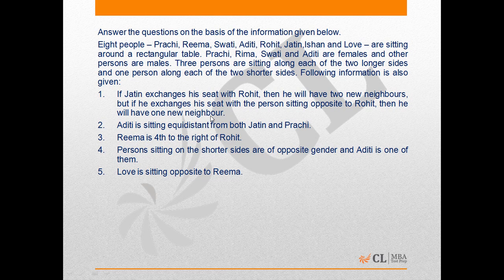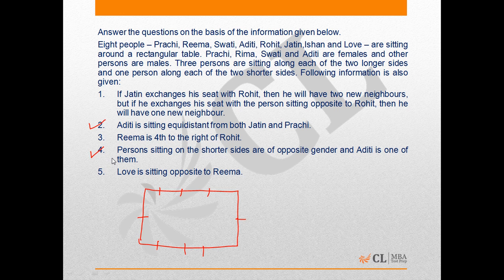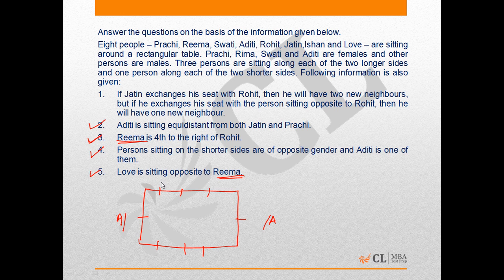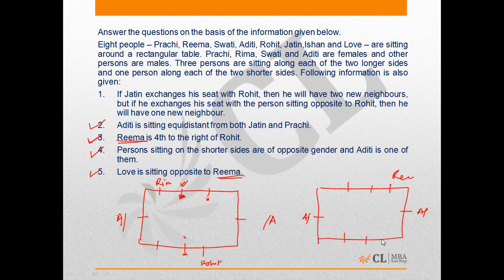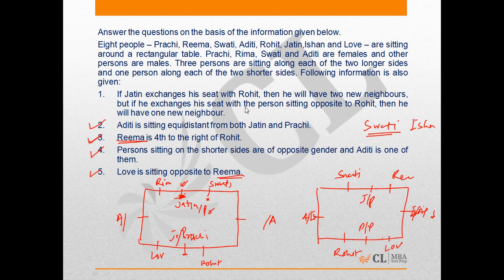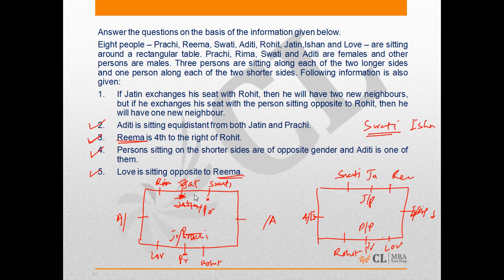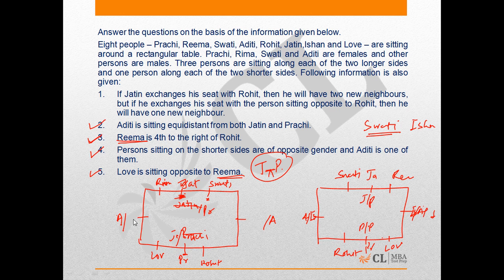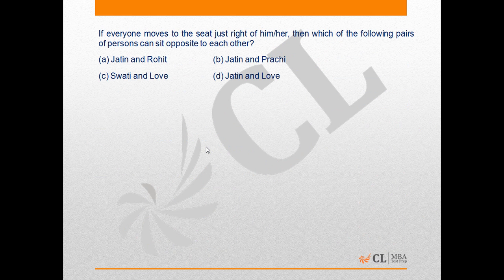Mock CAT 7 2015 Analysis Q 89 92